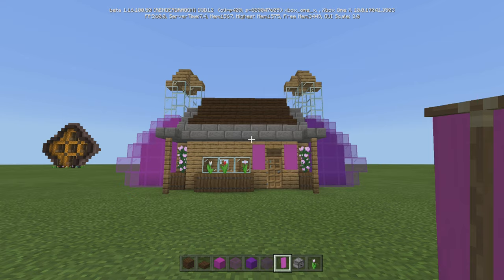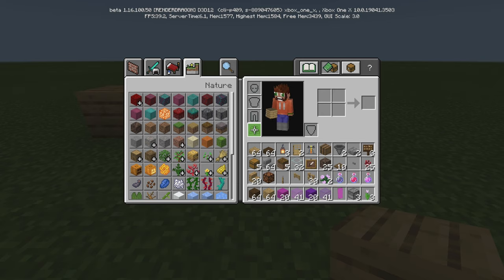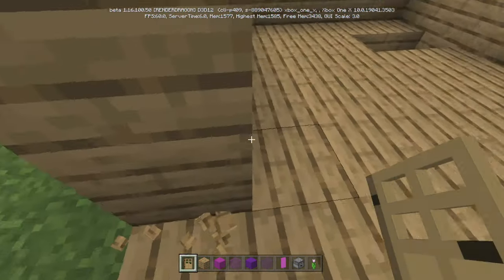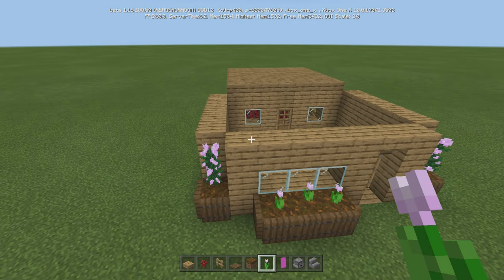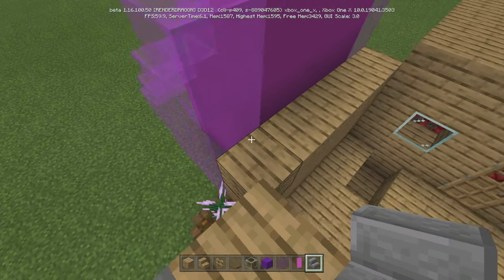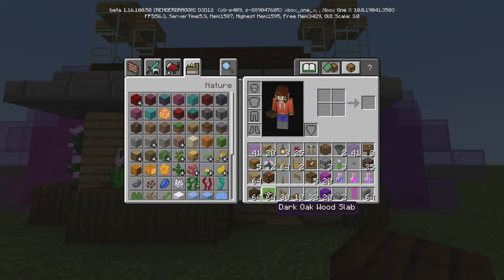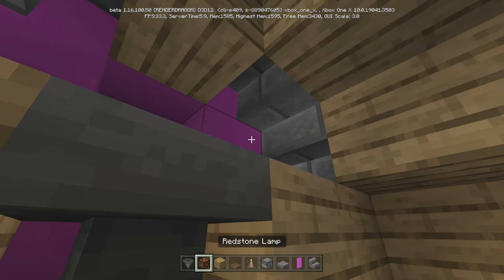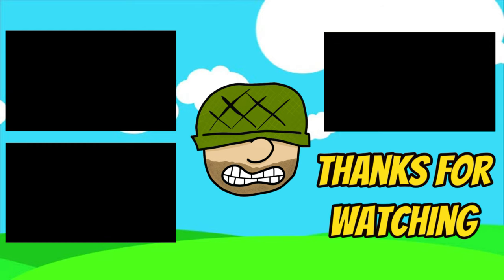How To Build A Potion Shop In Minecraft Bedrock Edition